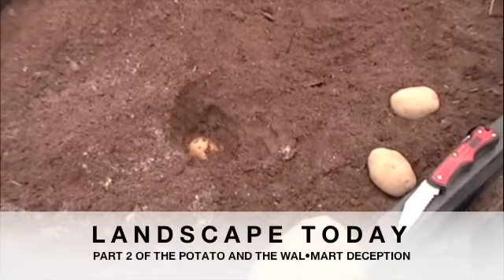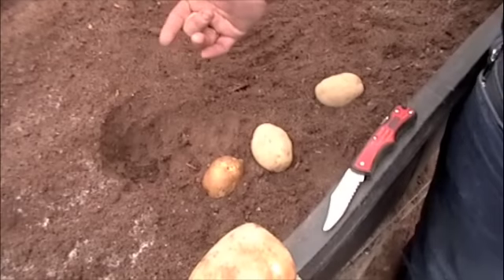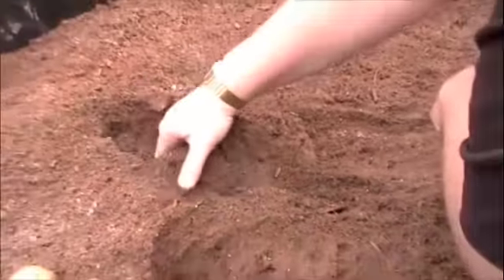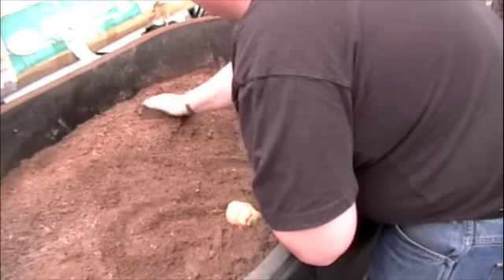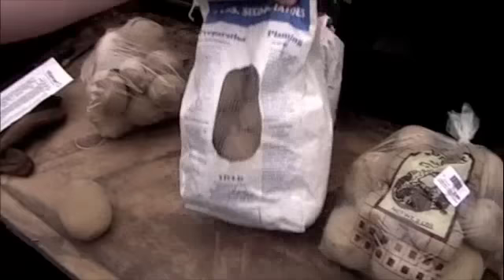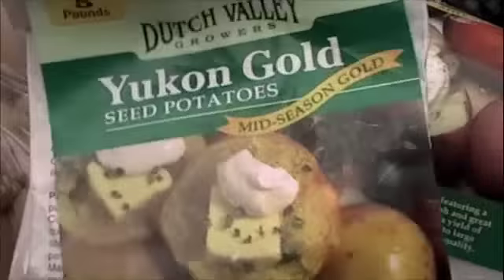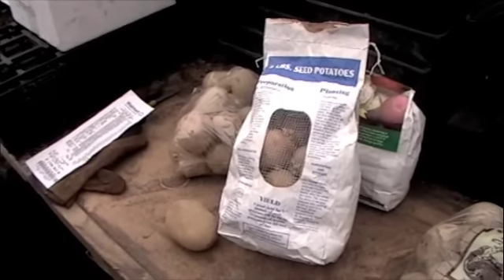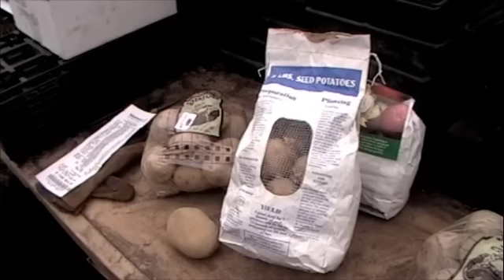Landscape Today Ep. 8 Pt. 2 The Wal•Mart Deception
Planting potatoes is not rocket science, but do you know the difference between seed potatoes and eating potatoes?